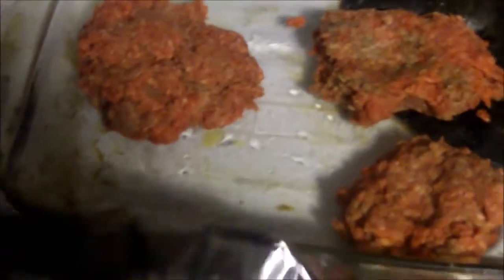epic major wiring fail on my duetz allis 613 garden tractor OMG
man I messed up bleach